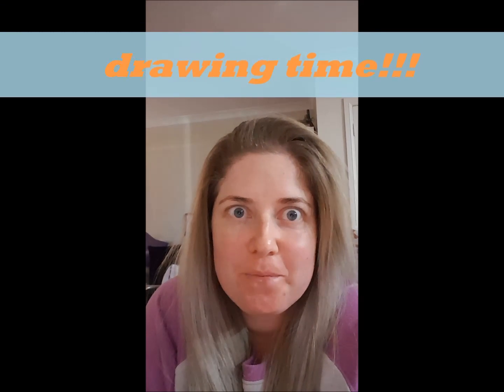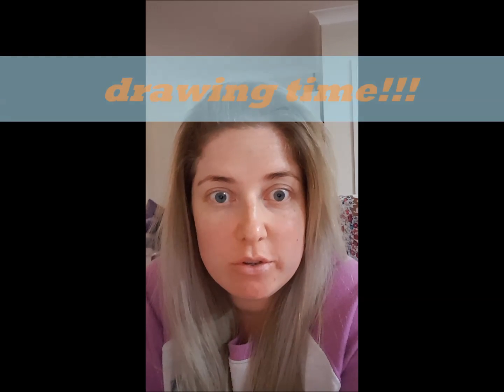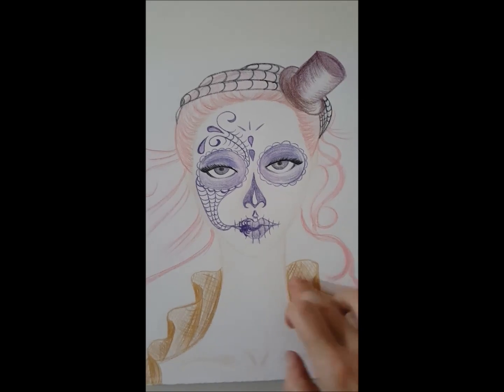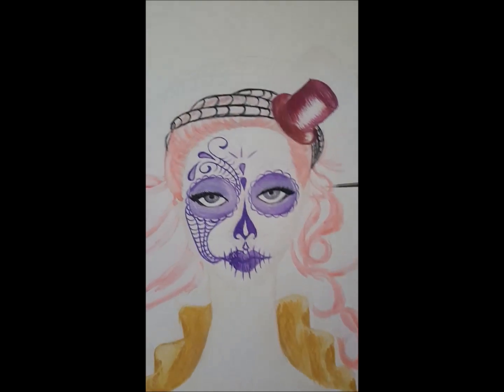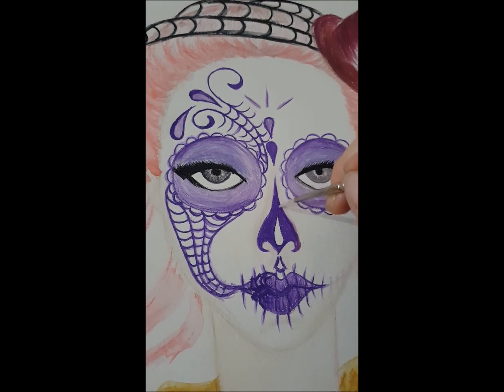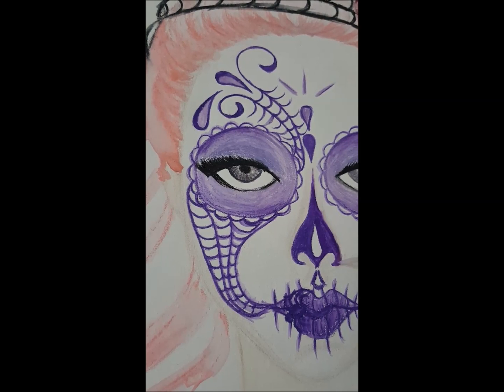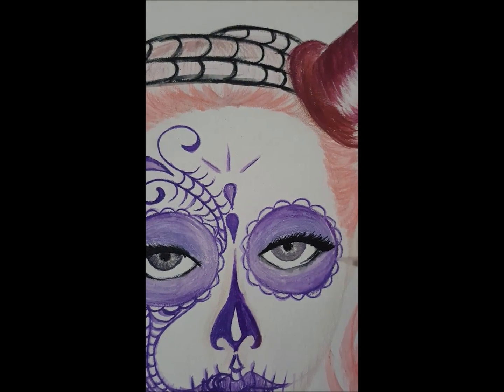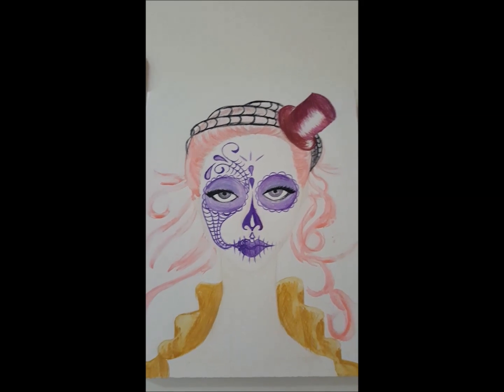mel vlog 009 ... drawing time ... dead gypsy bride ...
drawing the dead gypsy bride in watercolour
a tutorial type thing!!